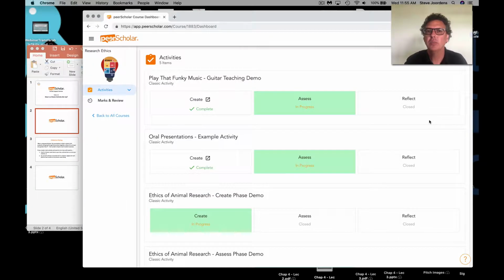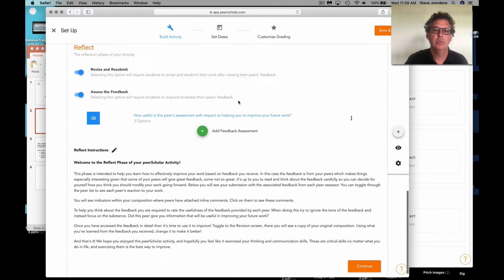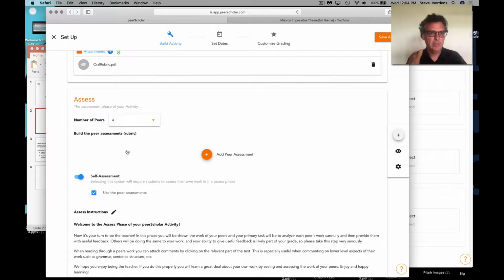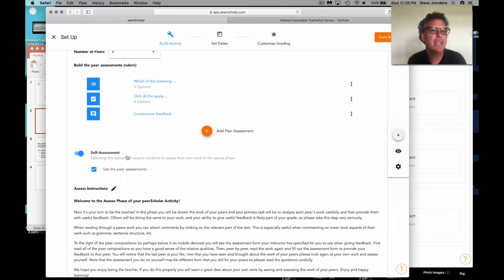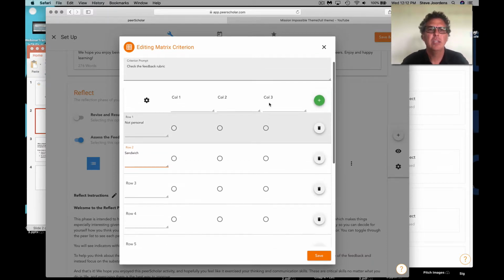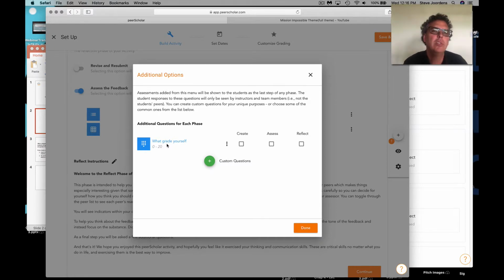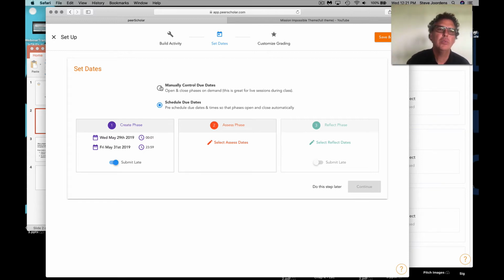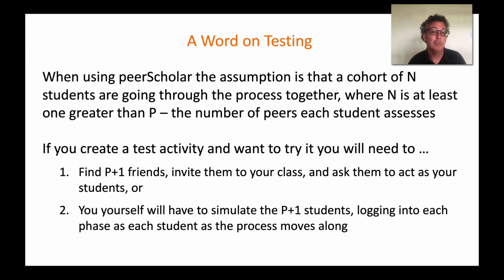How is a Classic Activity Set-Up? - peerScholar Support Partner Course V1.3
This video illustrates how to create an activity within peerScholar, both from scratch and by copying existing activities.  It also describes the scheduling of activities